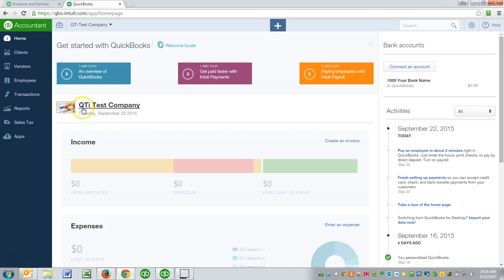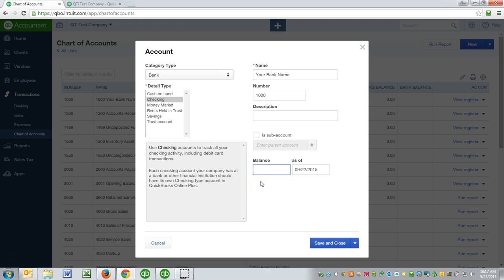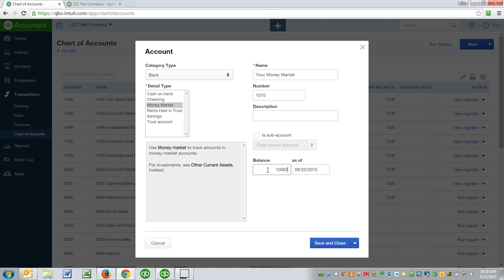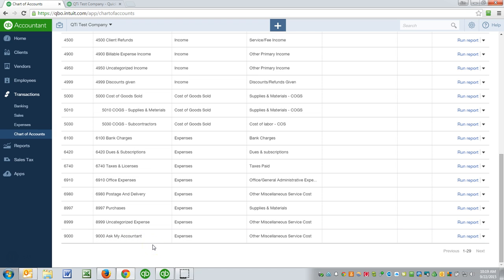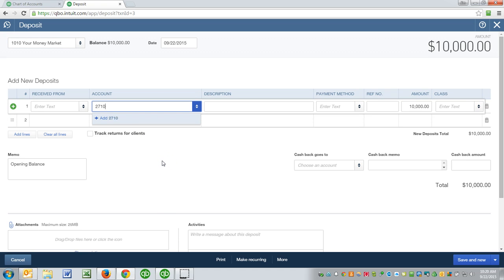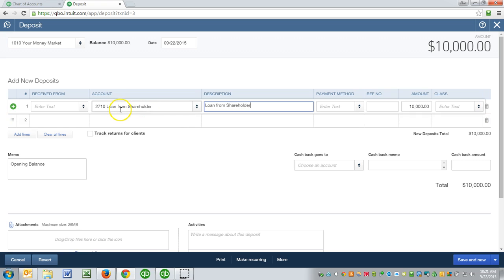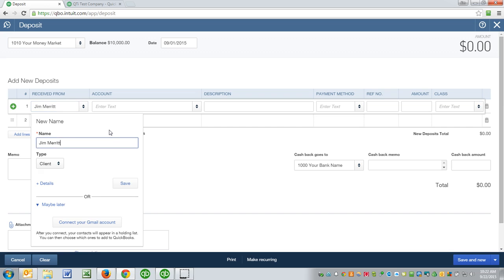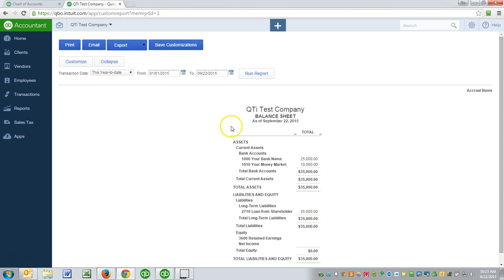Setting up a new Bank Account in QuickBooks Online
In this short video, Jim Merritt, of QuickTrainer, Inc., discusses how to setup a new bank account and how to get the existing balance into that new account. Jim is a QuickBooks Advanced Certified ProAdvisor.